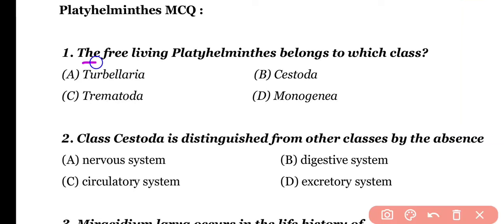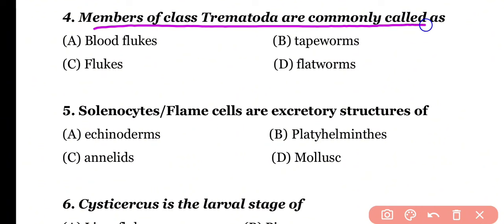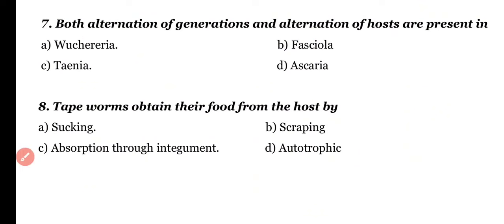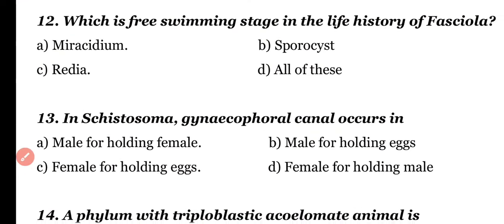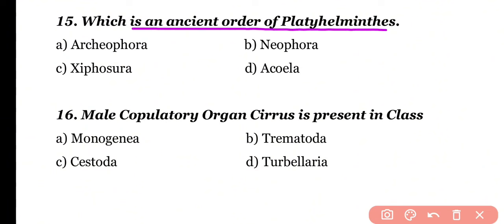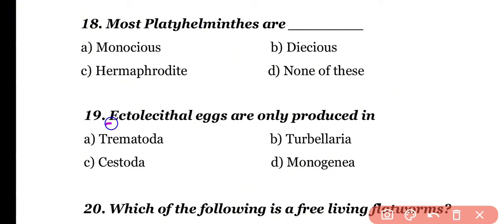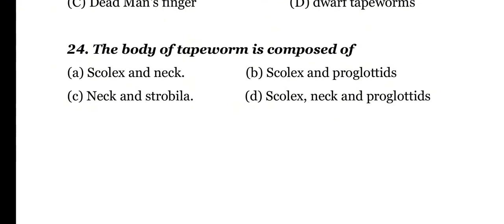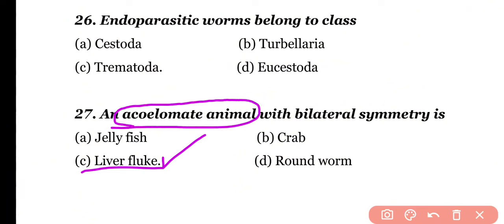BSc 5th Semester Zoology | Platyhelminthes MCQ | Unit 2